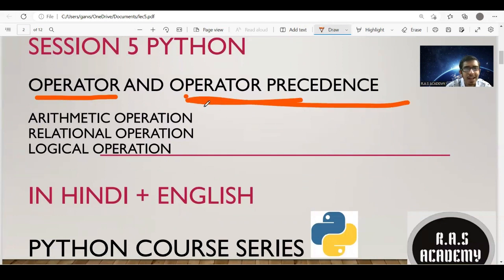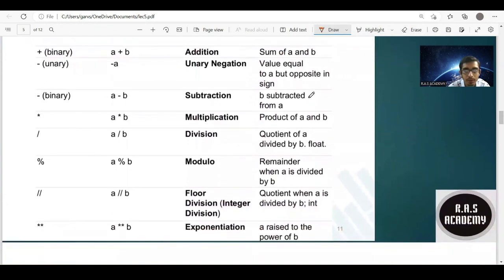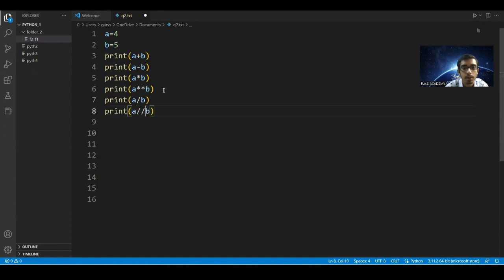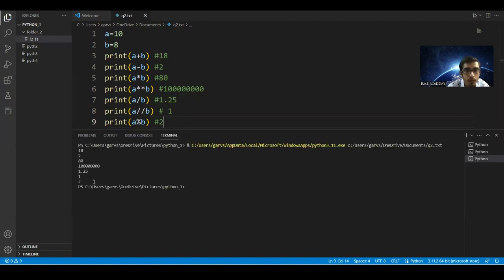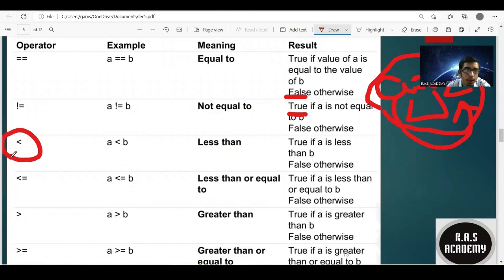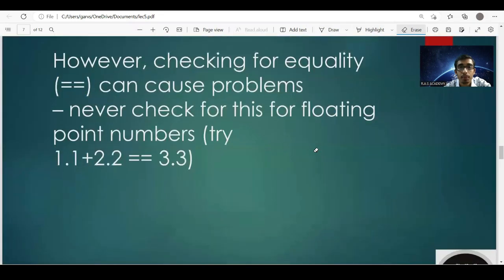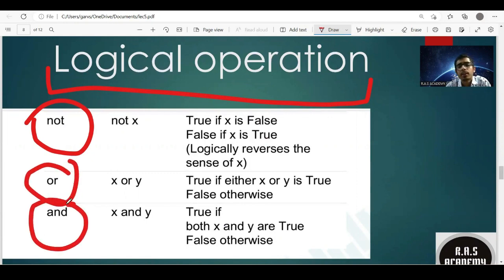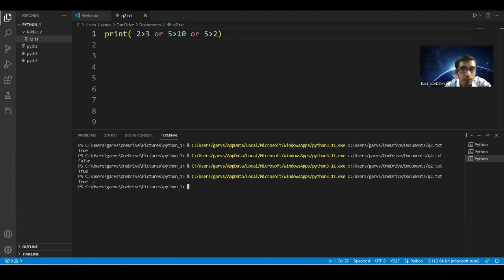OPERATOR IN PYTHON WITH NOTES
this lecture is a part of a Python course series
 which aims to make you a great programmer and give clarity of concepts , in this lecture  , we have covered the OPERATOR IN PYTHON.
you can access notes using link-